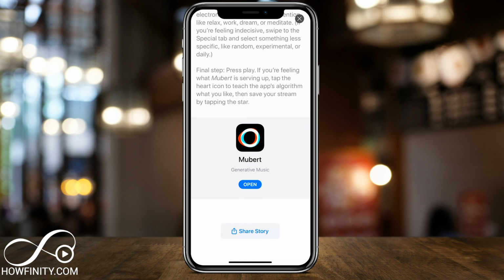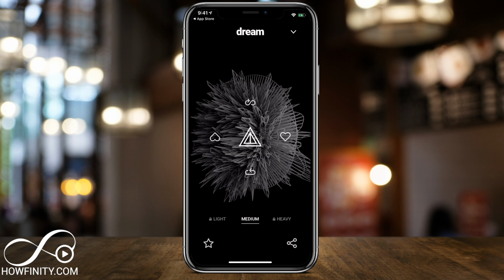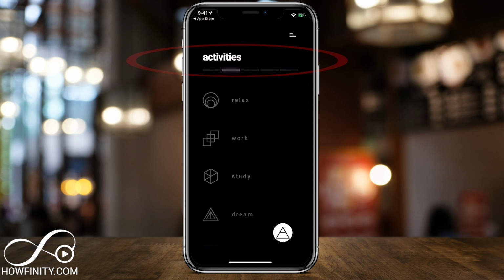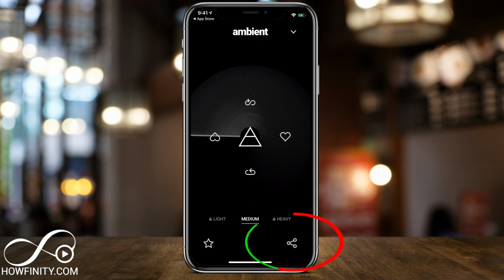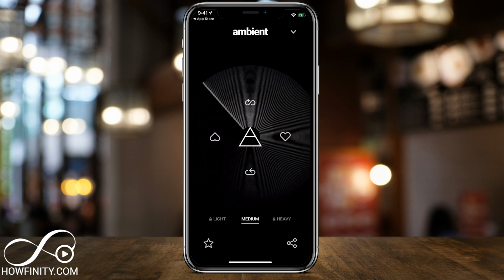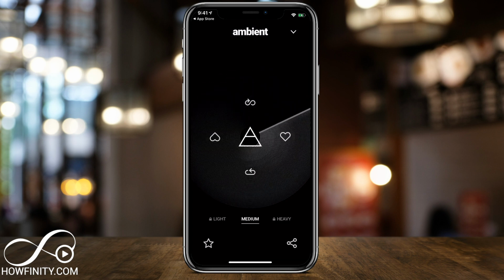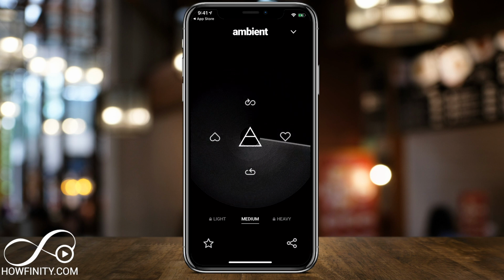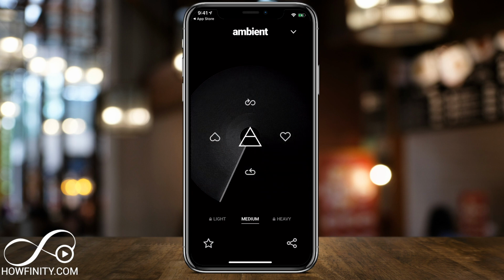How to Make Music on Your Phone Using Ai with Mubert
Making music on your phone just got a lot easier with Mubert.

Mubert is an Ai based app that creates generative music.  It uses individual music elements created by humans and uses Ai to create original music in different genres.

You can also choose by mood, activity, and choose from the special selection.